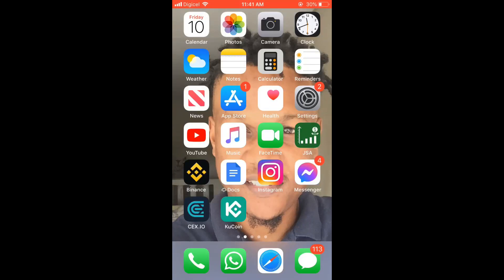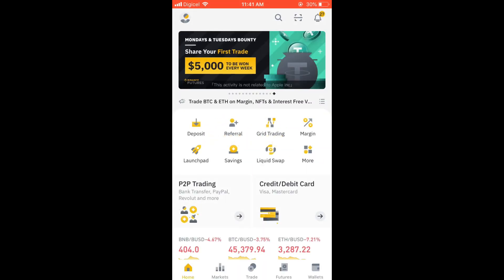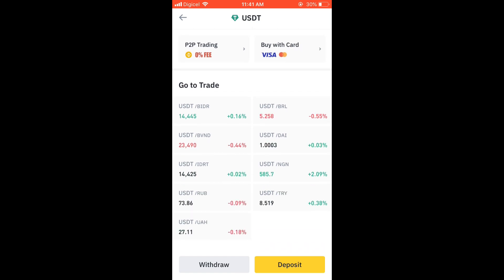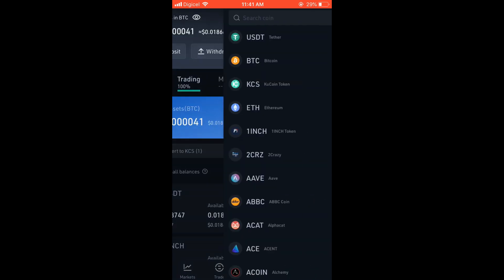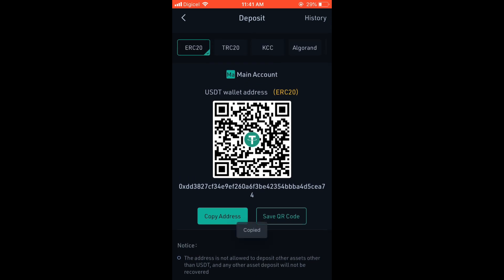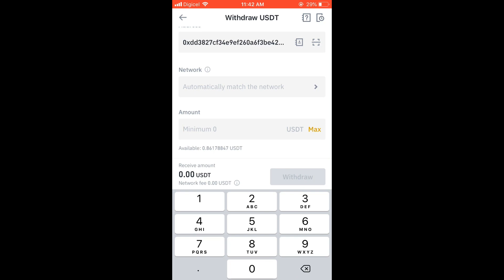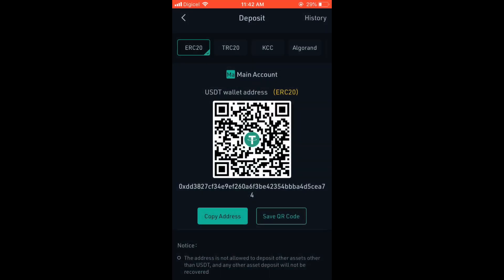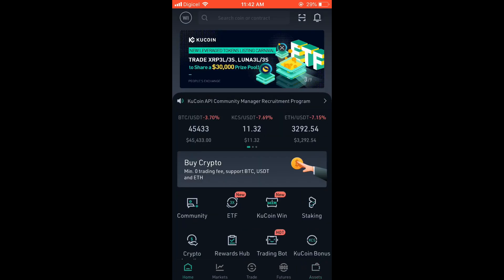how to transfer crypto from binance to kucoin,how to transfer usdt from binance to kucoin